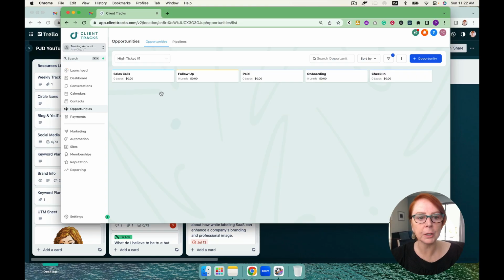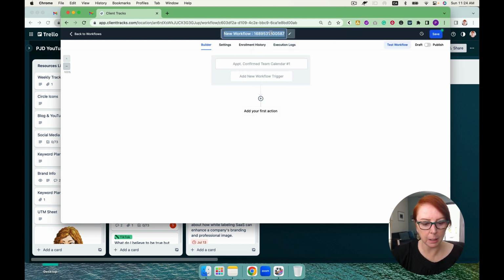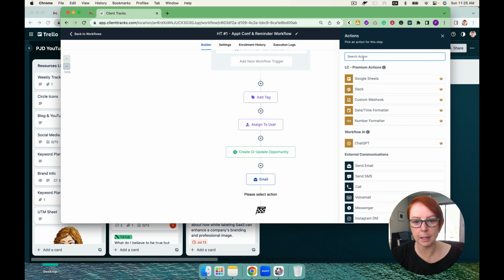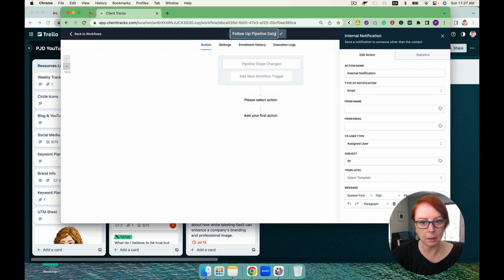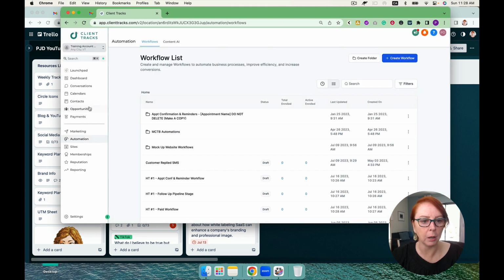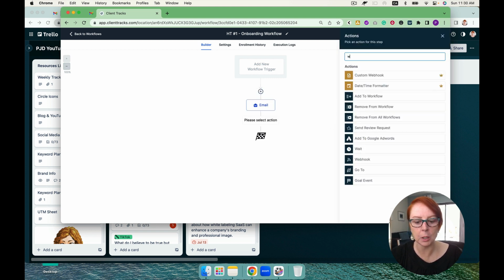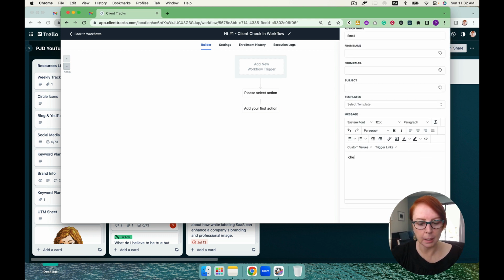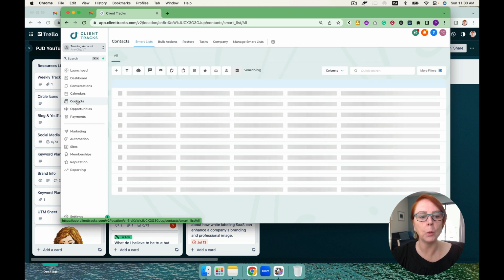Automate to Elevate Mastering Client Onboarding With High Level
Hey there, friends! If you've ever struggled with managing your high ticket clients through a chaotic jumble of software, trust me, I've been there too! But guess what? I found a game-changer that transformed my sales process!

In my latest YouTube video, I'm spilling the beans on how to wrangle your clients with ease using High Level CRM. You won't believe how this powerful tool helped me keep track of my sales pipeline, automate tasks, and make sure no one falls through the cracks.

I'll walk you through setting up a high ticket sales pipeline step-by-step, showing you the magic of automation and how it simplifies your life. Say goodbye to sticky notes and endless confusion!

★☆★Step #2:

LET’S CONNECT!

0:00 - Intro
1:28 - Opportunities / Pipelines
1:55 - How to make it work
4:05 - Create or update an opportunity
5:23 - Follow up
6:44 - Paid
8:23 - Onboarding workflow
11:05 - Send an email